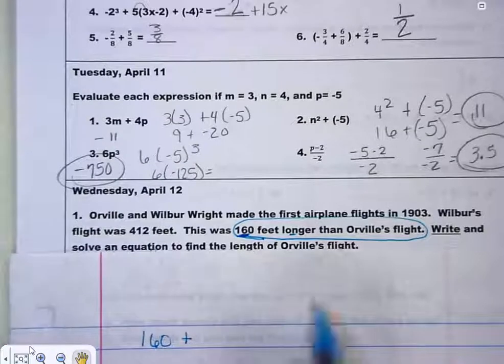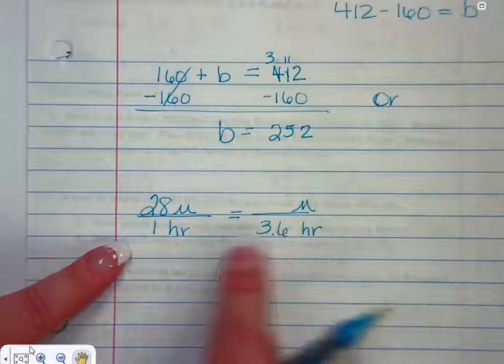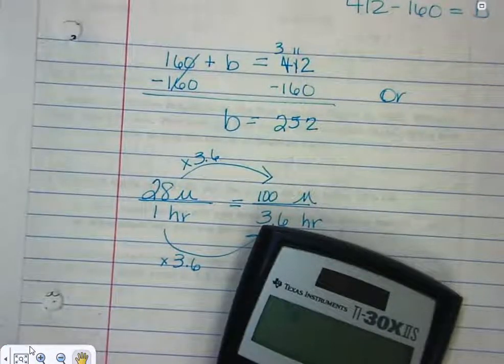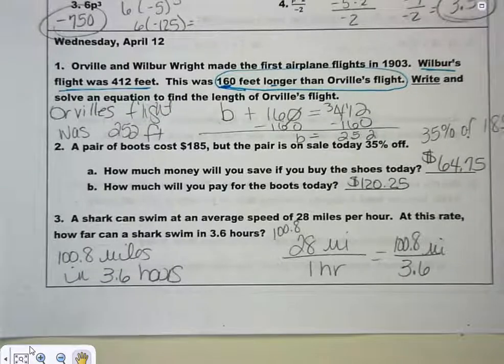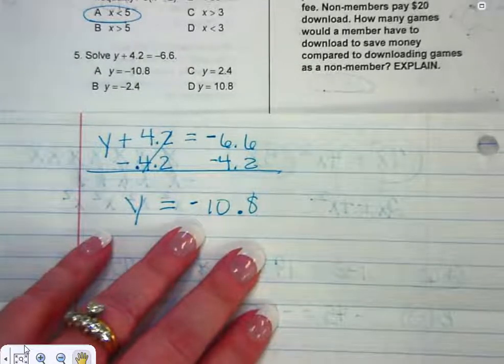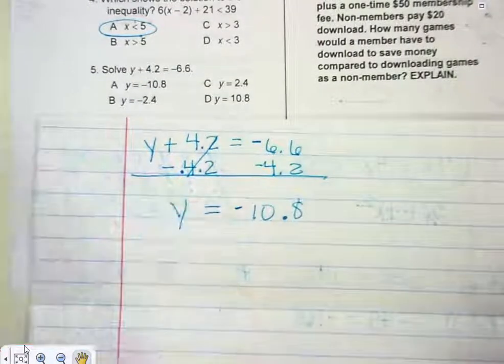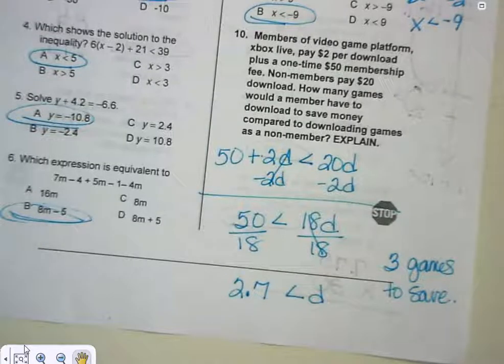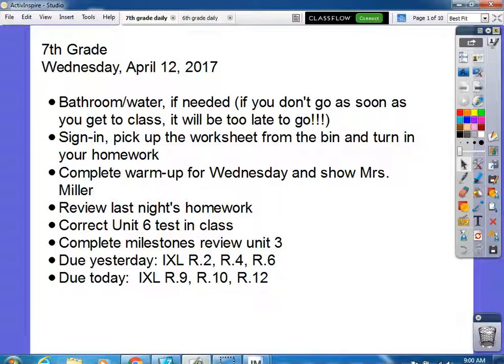7th grade April 12